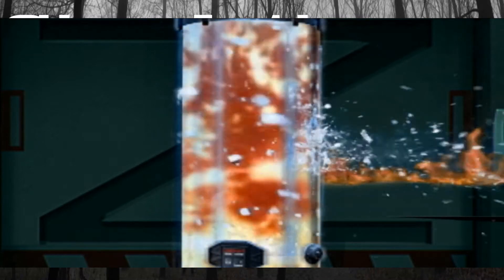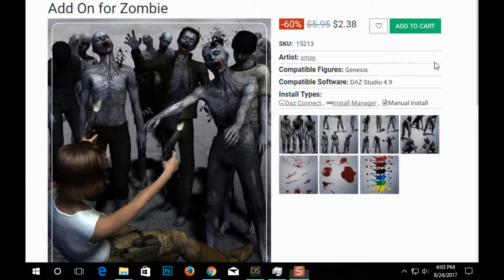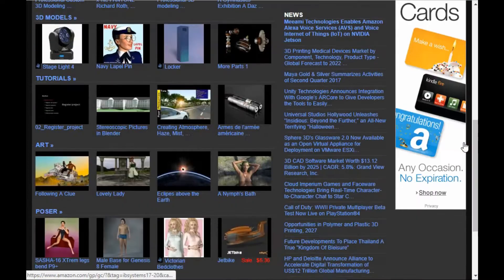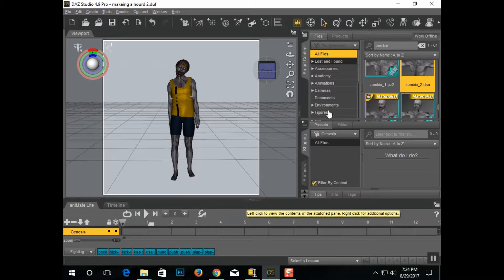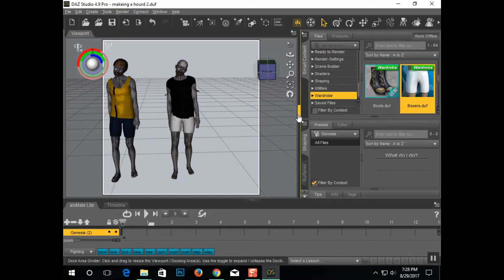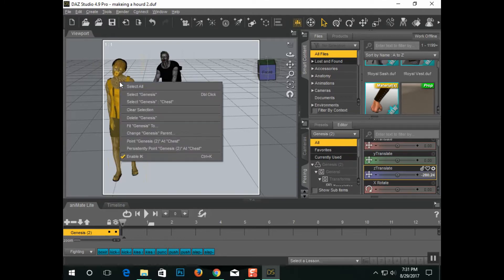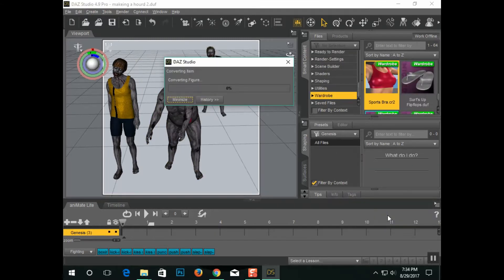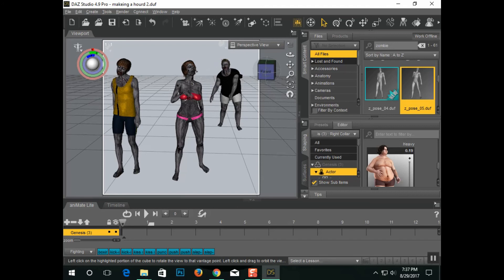Daz3d the fastest way to make a hourd of zombies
a method of making multiple zombies quickly in daz3d.  Using the duplicator option and morph